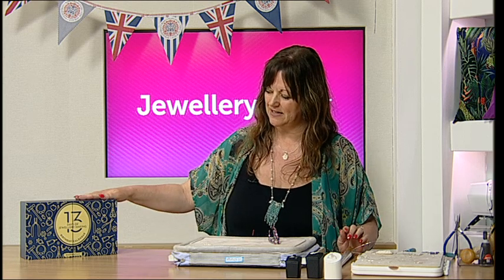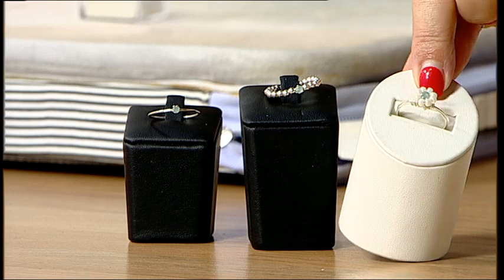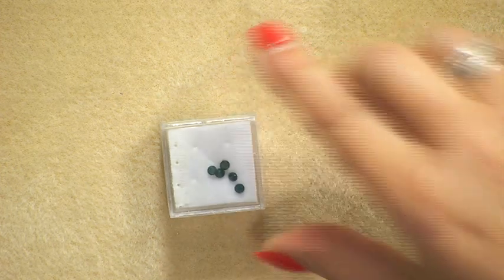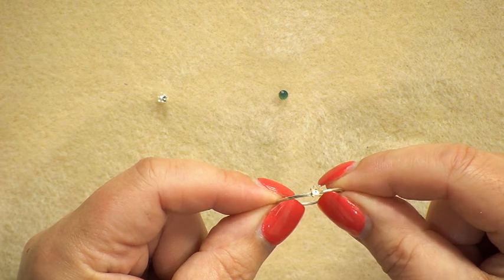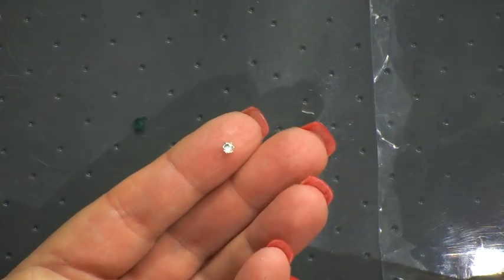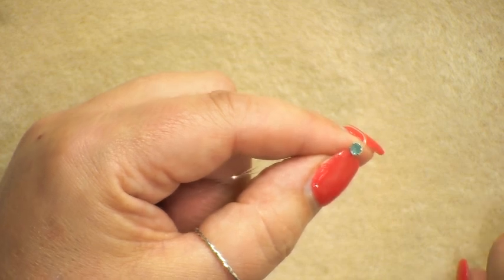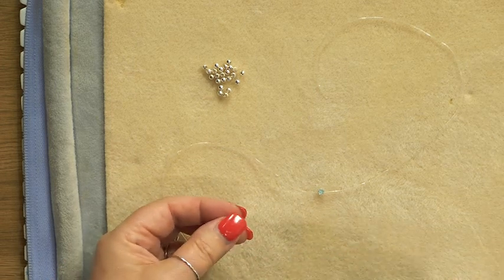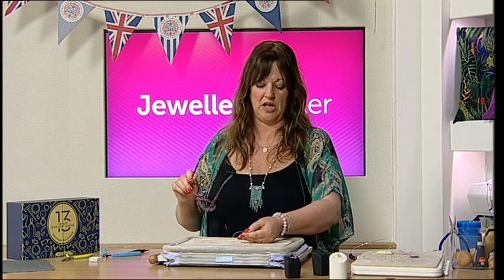Birthday Masterclass - Birthday Calendar day 7 - Debbie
Please note, this is a recording of a live program. Items may be sold out. Please call JewelleryMaker customer service for more information - 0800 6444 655.